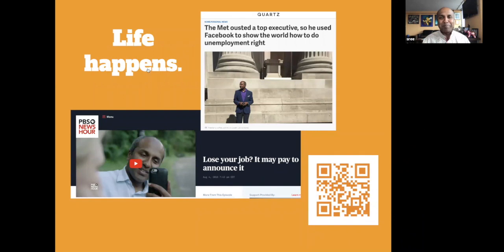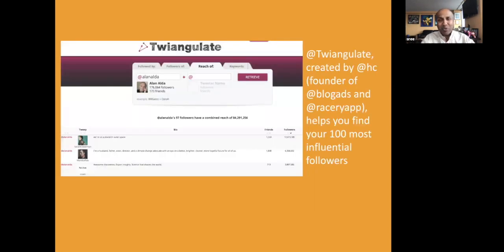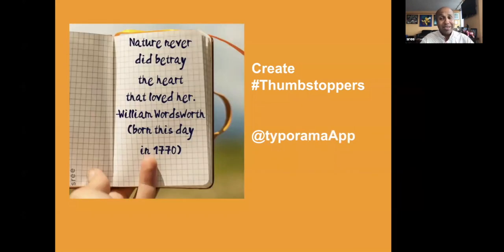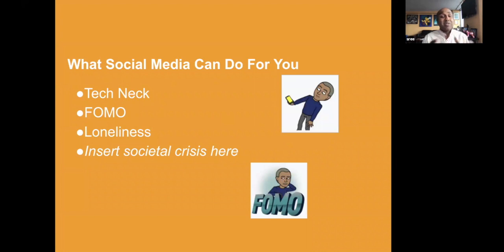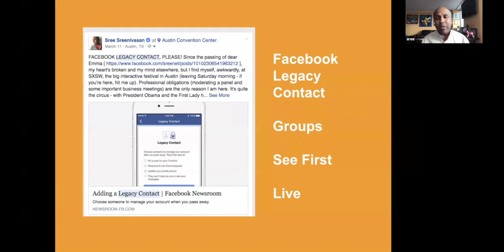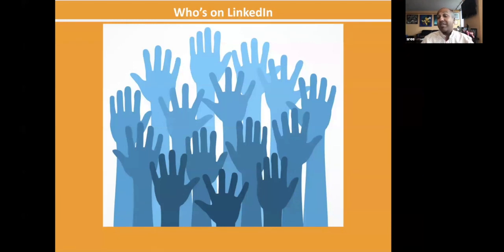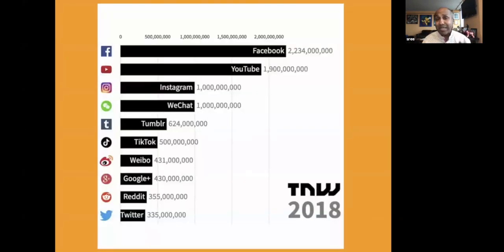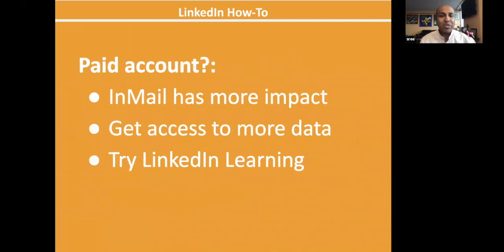Social Media Workshop for Scientists: Extending Your Digital Footprint with Sree Sreenivasan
This webinar is free and open to the public thanks to the generous support of the Kavli Foundation and the American Chemical Society.

ABOUT THE WEBINAR:
A fun, fast-paced workshop for scientists, science communication practitioners and researchers that provides actionable tips to improve your social media skills and reach.

LEARNING OBJECTIVES:
What to know in 2020 about Twitter, Facebook, Instagram, and LinkedIn
How to use social to listen in addition to broadcasting